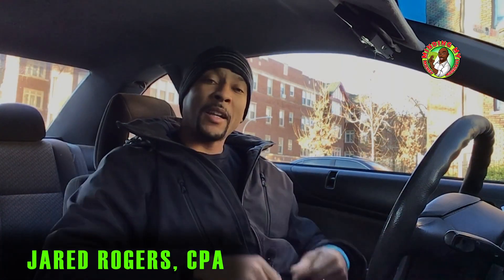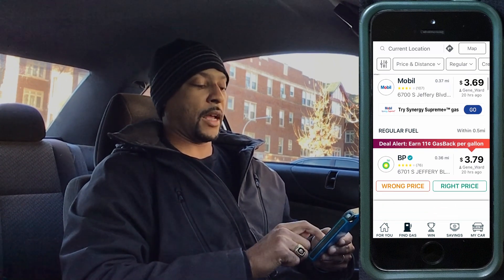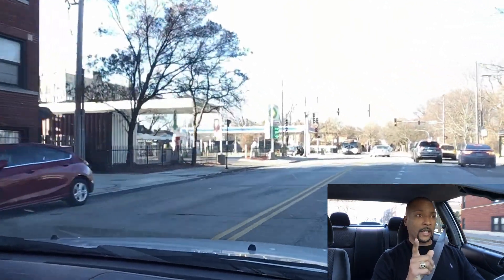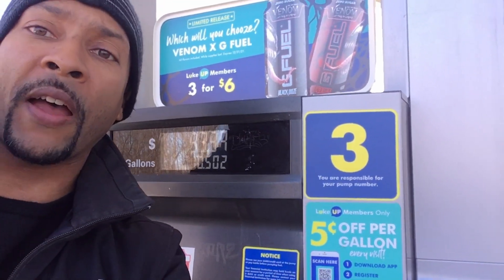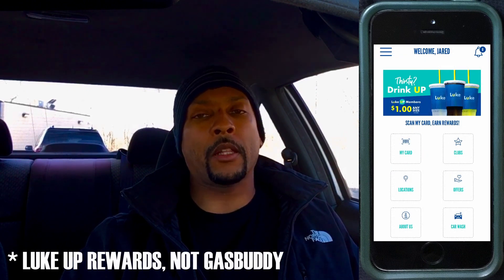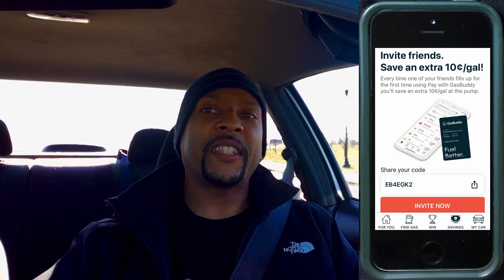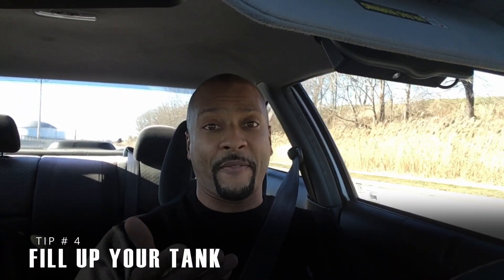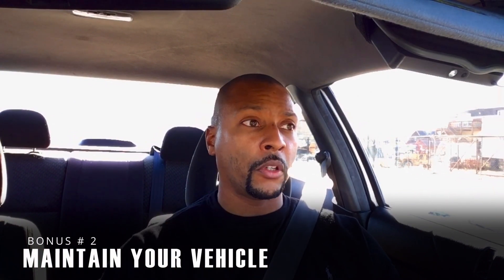Top ways to save on gasoline | MMMM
Are you looking for some of the top ways to save on gasoline?  Driving may be the most convenient way to get around, but the rising costs of owning and maintaining a vehicle make it a luxury that’s difficult to afford.

In this video Jared does something a little different  and takes you on a "ride along" where he shares 5 of his top ways to save on gasoline.  These include a "mini" demo of the Gasbuddy and Luke UP Rewards apps and how they can help you in your quest to save on gasoline.  And on top of these goodies, he shares 2 groups of bonus suggestions to help you save even more money; so make sure you stick around until the end!  😉

And if you want a full demo on the GasBuddy app, then make sure you also check out the video listed below from Chad the Gig Economist over at GigTube.

Minding My Money Mondays S2 EP 17
Top ways to save on gasoline

🕘Timestamps:
0:00 Intro
0:17 Apps
2:04 Fuel Rewards
5:31 How and when to buy gas
6:19 How much gas should you buy?
7:18 What is bunching?
8:16 Bonus No. 1
8:34 Bonus No. 2
8:52 Recap!

📚📺📻 Resources
Download the GasBuddy app OR sign up for the FREE gas card (use Invite Code – EB4EGK2)
Jared’s Book Pathways To Wealth

Xenvo TruView 0.45 x Wide Angles Lens
Saramonic Wireless Lav Mic
Boya Lav Mic
Diety Lav Mic
Blue Yeti X Mic
Neewer Light Set
Small Neewer USB Light Set
Back Drop Rigging
Black Backrop
LIFX LED Light Strip

What Is Minding My Money Mondays?
Do you really "understand" money?  Do you know what it "really" is and how to use it?  Well, that's the point of this video series.  Here, we hope to help YOU "make my money make sense" so to speak.

Here, you will learn tips and tricks to save money, build wealth, and make financially sound decisions that impact not only your future, but the future of generations to come.

Have questions?  Want them possibly answered on a future episode?  We would love to answer them!

Your friends,
The Professionals at Wilson Rogers & Company

🎨 Artwork:
Michael R. Voogd

The content and topics covered in this video are like those of The Money Guy Show, The Dave Ramsey Show and Your Money, Your Wealth in parts. A large influence on this series’ style can be found via content creators Dr. Lynn Richardson, Tommy Bryson and Minority Mindset.

**This video is meant to provide competent and reliable information regarding the subject matter covered. However, it is viewed with the understanding that the creator and provider are not engaged in rendering legal, financial or other professional advice. Laws and practices often vary from state to state, and as such, the information presented herein is educational in nature, is not individualized, and is not intended to serve as the primary or sole basis for your financial decisions.

If legal or expert assistance is required, the services of a professional should be sought. The creator and provider specifically disclaim any liability incurred from the use or application of the contents of this video.